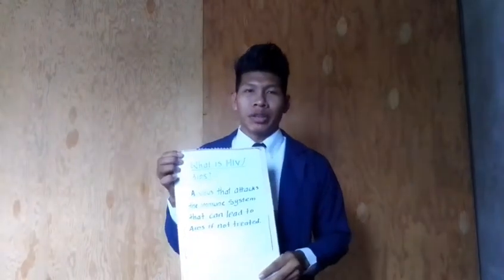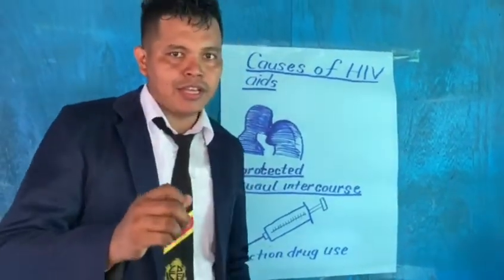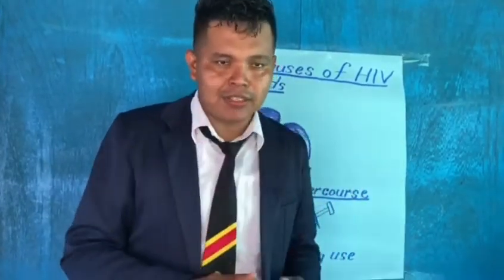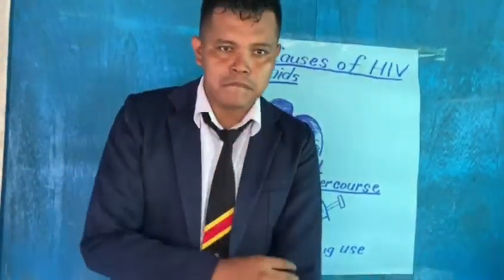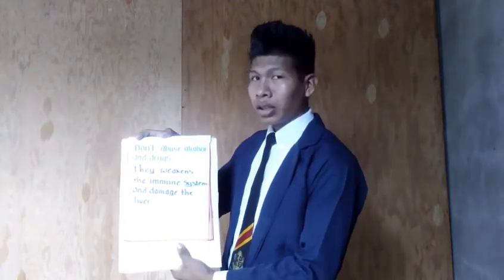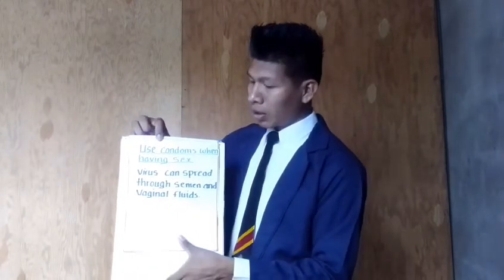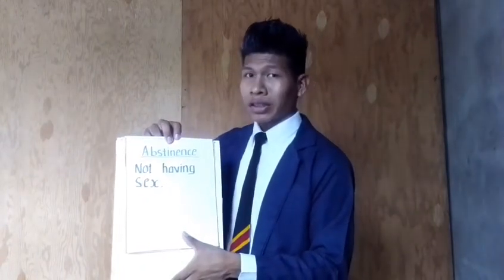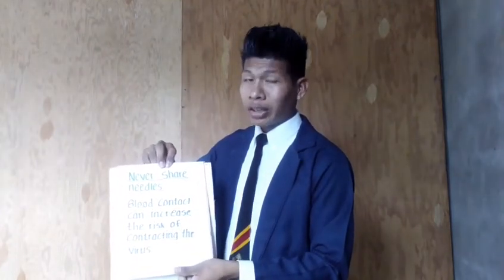HIV/AIDS (micro teaching for HFLE).@mickytorres5586